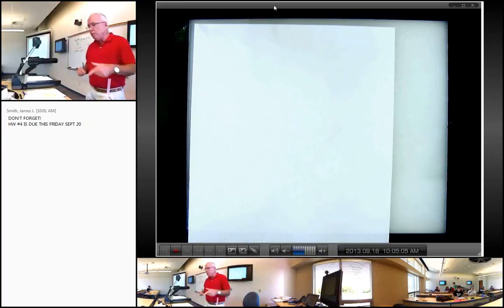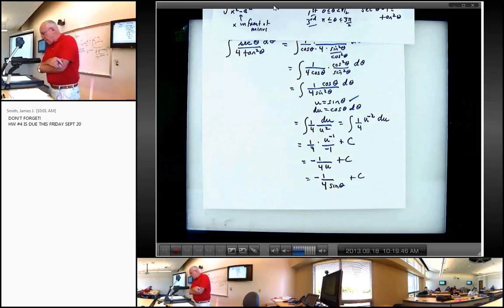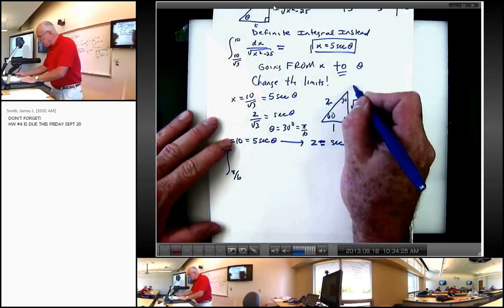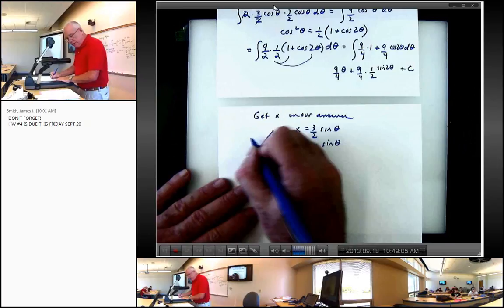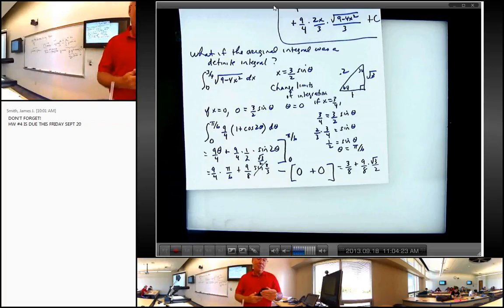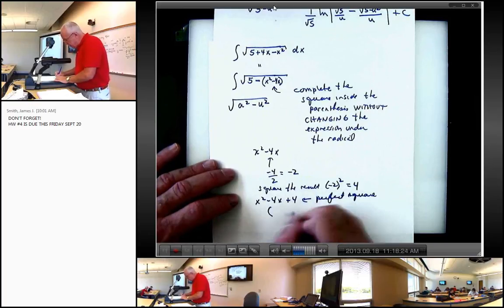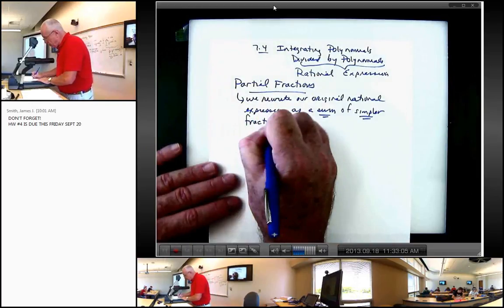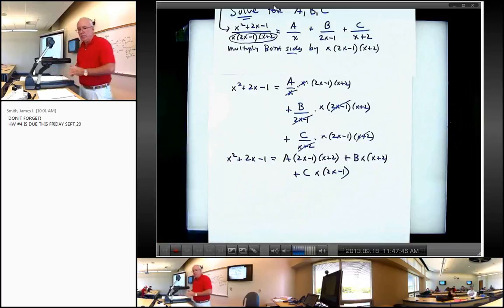Calculus 2 Lecture Wed Sept 18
Trig Substitutions